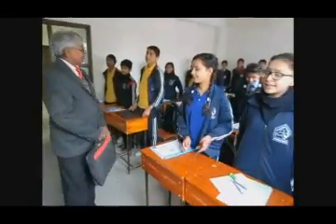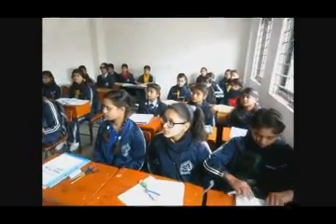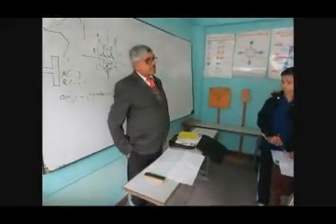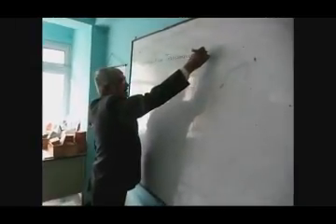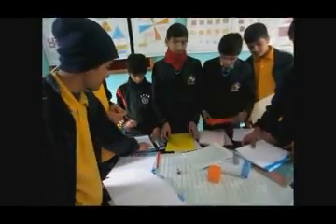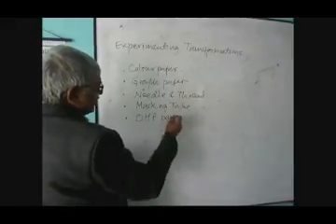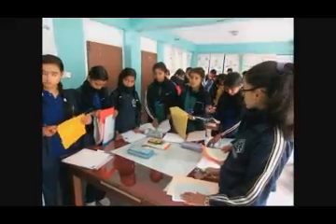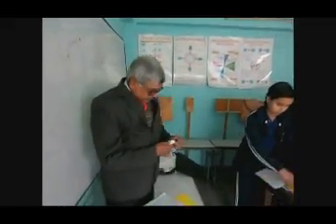practical maths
An example of practical approach in teaching Mathematics that our principal sir has established in our school.